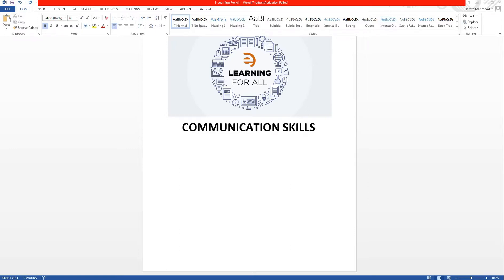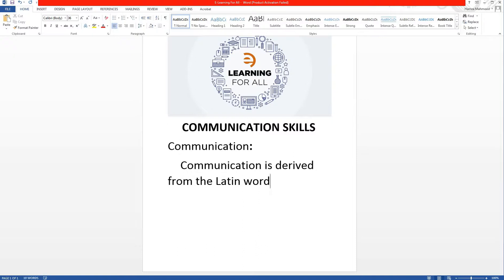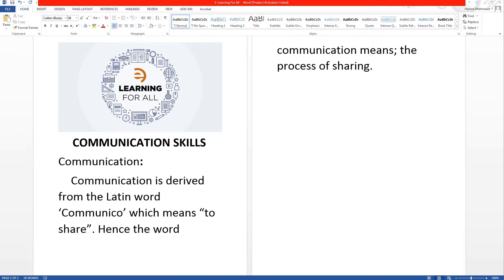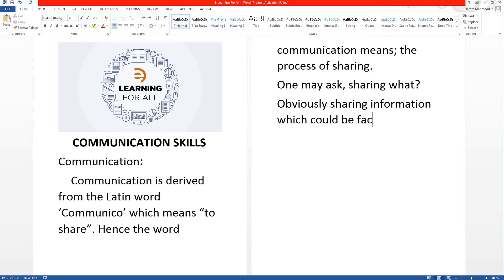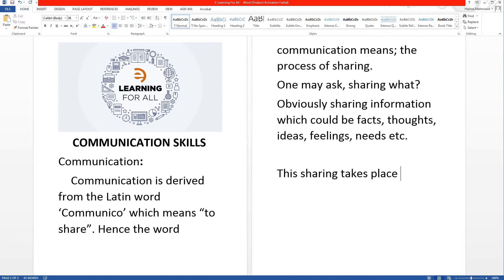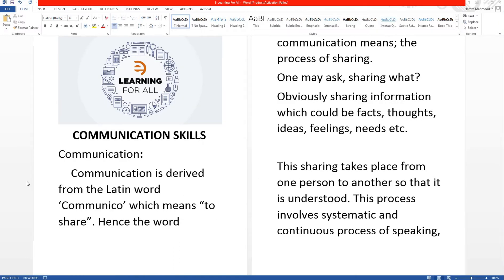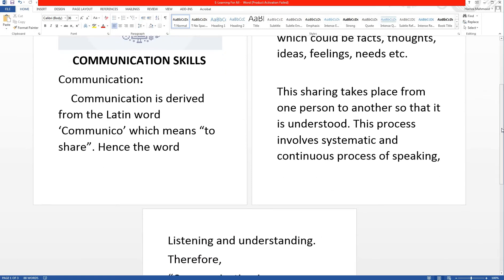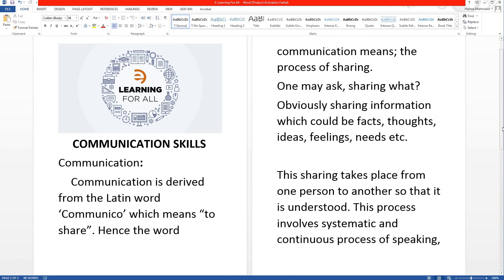How to speak so that people want to listen